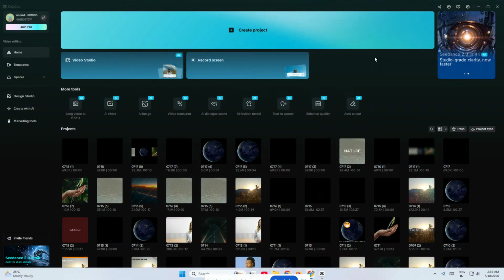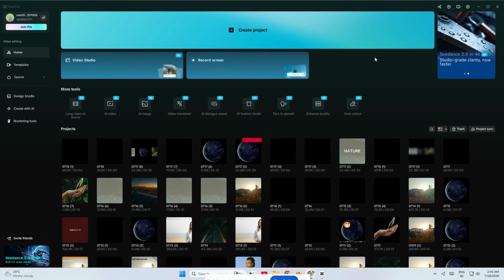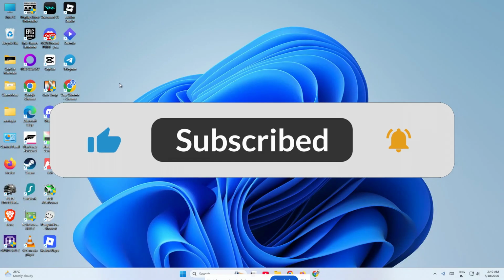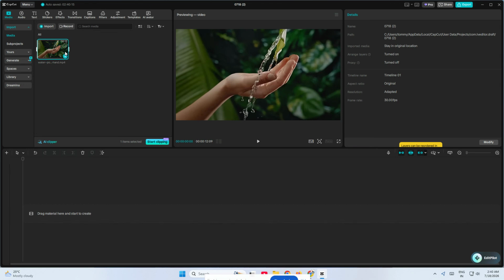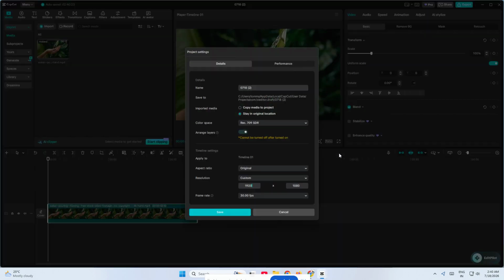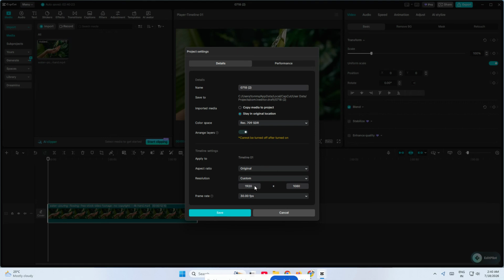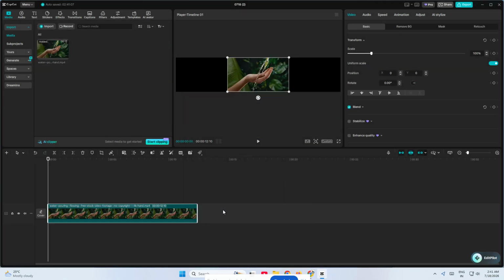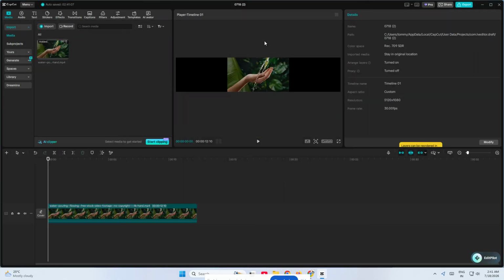How To 5120X1080 In CapCut (Easy Guide)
Learn how to set a custom 5120x1080 resolution in CapCut using the ratio menu and custom size settings. This quick guide is perfect for ultra-wide edits, cinematic projects, and custom timeline formats.

🕚Timestamps:
0:00 Intro
0:14 Open Your CapCut Project And Import Your Video
0:30 Drag The Video To The Timeline
0:40 Open The Ratio Menu Under The Preview Player
0:52 Select Custom Resolution
1:05 Enter 5120 And 1080
1:20 Save The New Project Size
1:32 Outro

✍️What You'll Learn In This Video:
• How To Set A Custom 5120X1080 Resolution In CapCut
• How To Use The Ratio Menu To Change Project Size
• How To Enter A Custom Ultra-Wide Canvas In CapCut
• How To Save A Custom Resolution For Your Timeline
• How To Prepare Videos For Cinematic Wide Screen Edits

💡Pro Tips:
• Double-check your width and height before saving to avoid stretching your video.
• Keep your main subject centered when using ultra-wide formats.
• Use high-resolution source footage for the best export quality.
• Reposition clips after changing the canvas if they look cropped.
• Save a project copy before making major resolution changes.